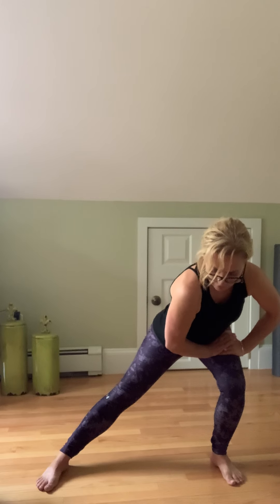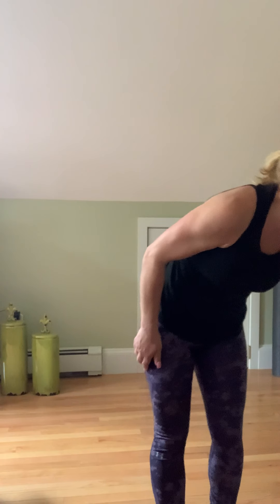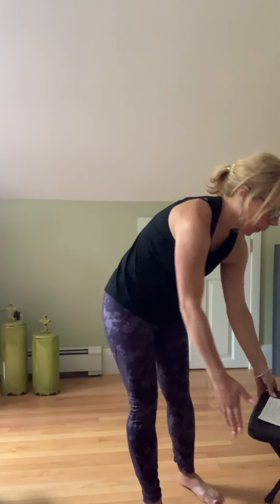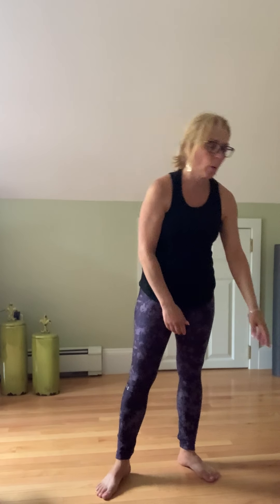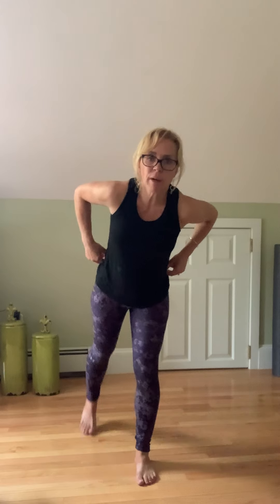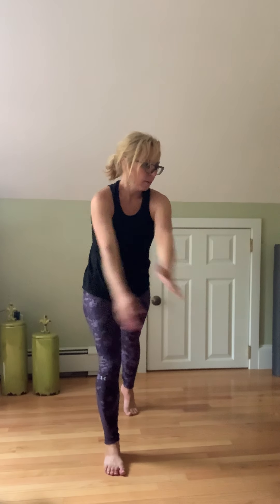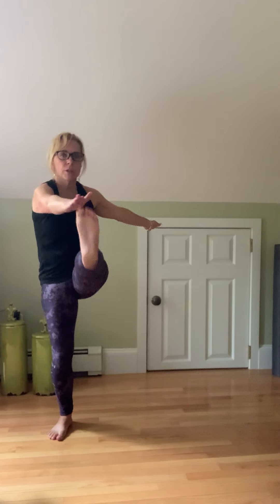Stretching and Standing Ab Routine